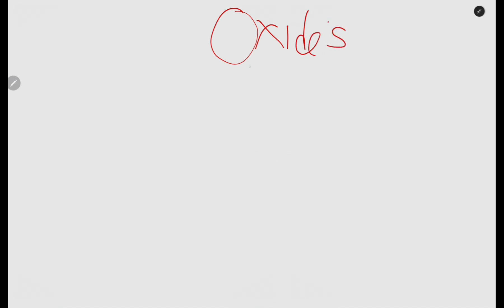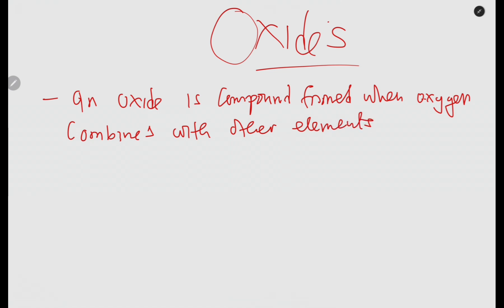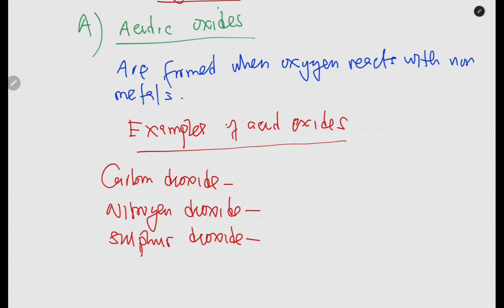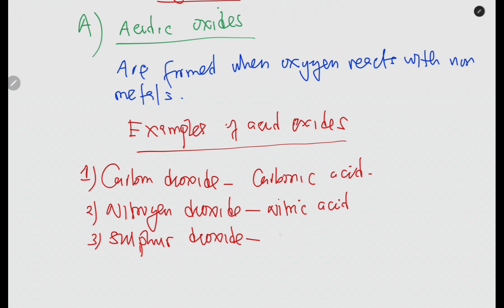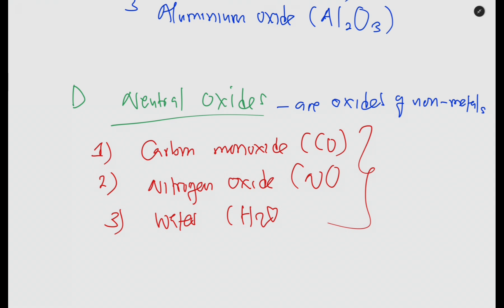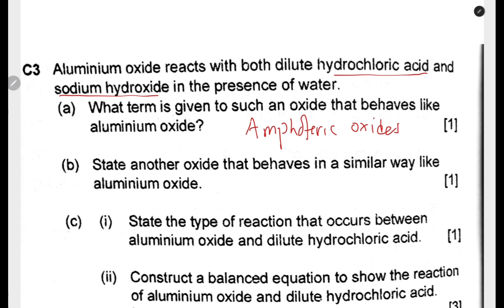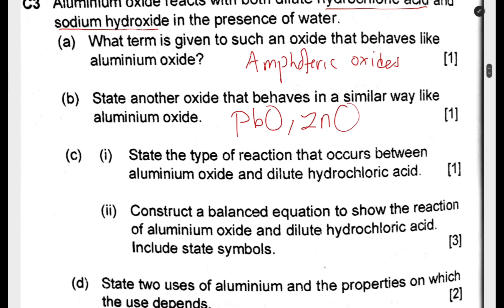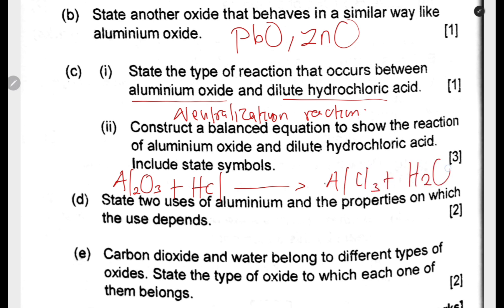Chemistry -OXIDES|| EXAM QUESTIONS|| TOPIC SUMMARISED